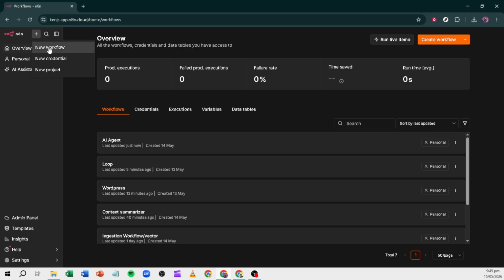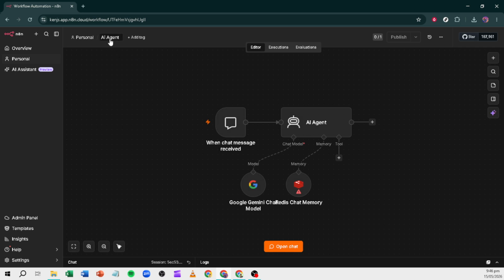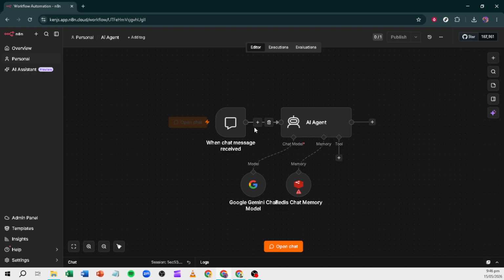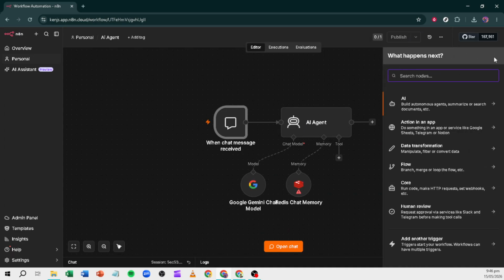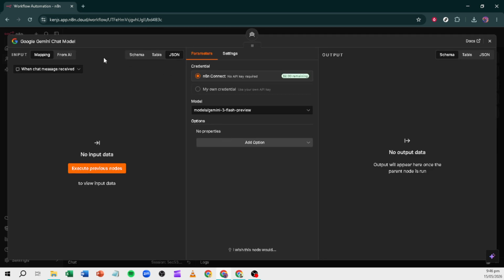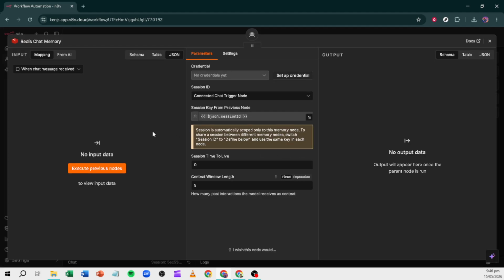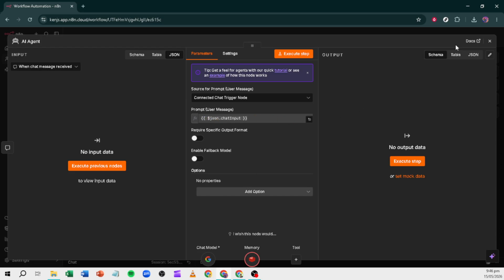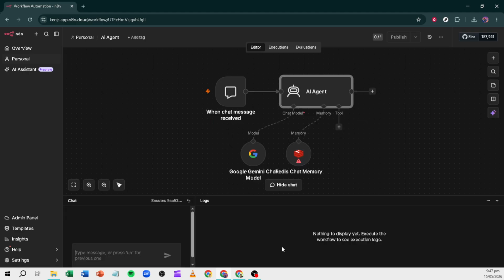How to Build Your First AI Agent in n8n [2026 Guide]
In today's video we cover: n8n, n8n tutorial, first ai agent, build ai agent, n8n ai agent, ai agent tutorial, beginner ai agent, n8n beginner tutorial, ai automation, workflow automation, no code ai, no code automation, build your first ai agent, n8n 2026, ai workflow, autonomous ai agent, ai tools tutorial, llm automation, open source automation, n8n ai workflow, ai assistant tutorial, chatgpt automation, ai orchestration, beginner automation tutorial, create ai workflow, nn8, n8nn, n8 ai agent